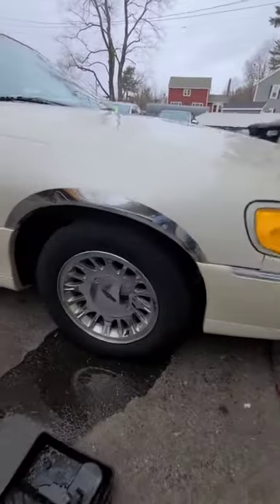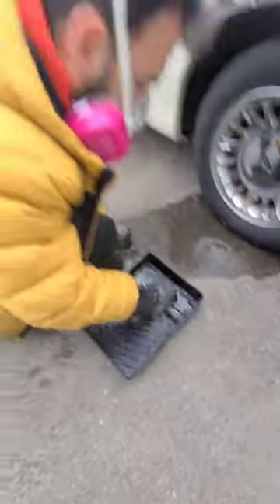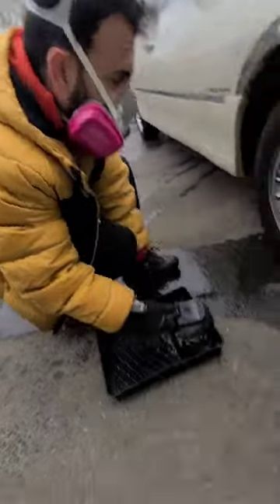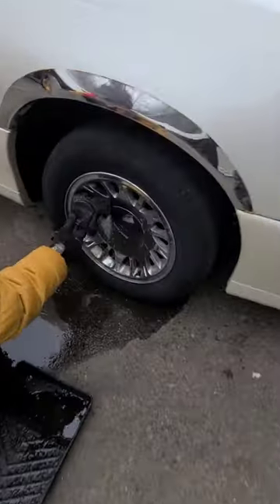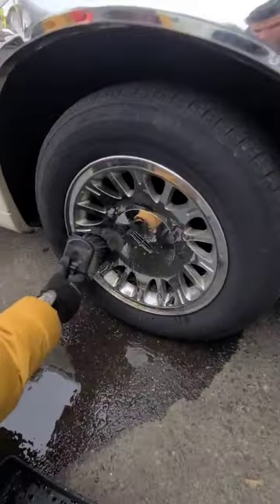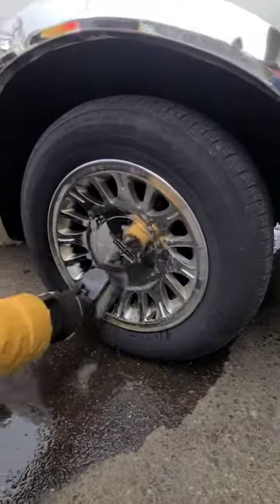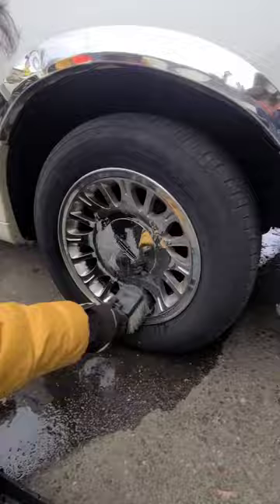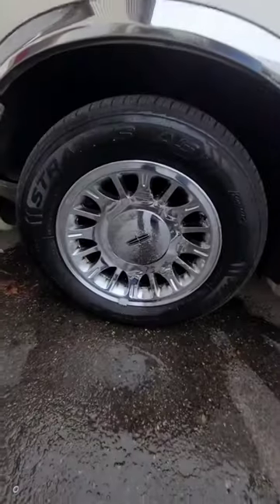Warning! Acid is Corrosive - Wheel cleaning hack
Best and Easiest way to clean wheels but be careful and dont leave Muriatic Acid on for too long. Also don't inhale it or get it on your skin